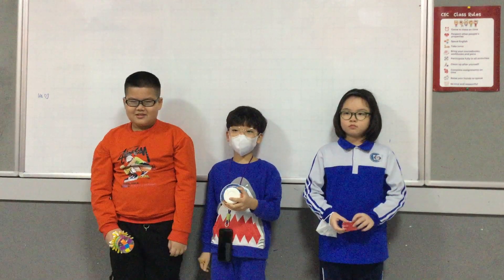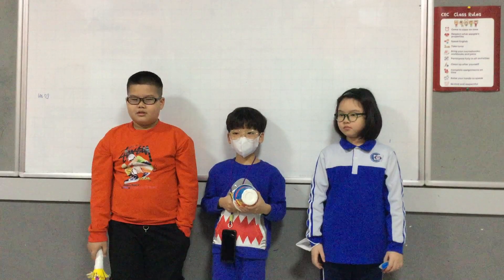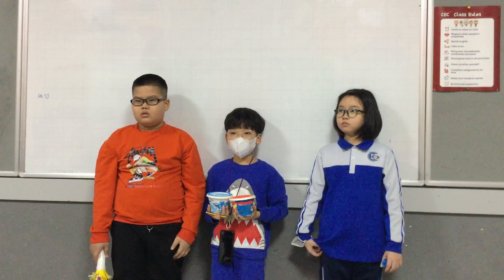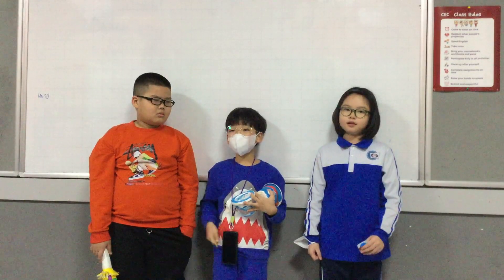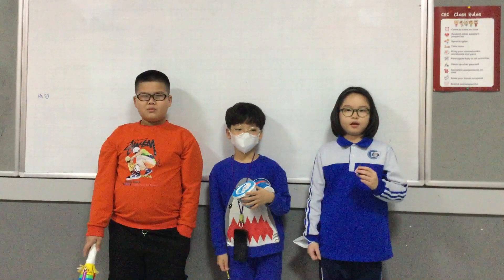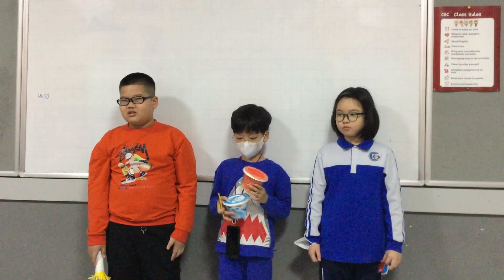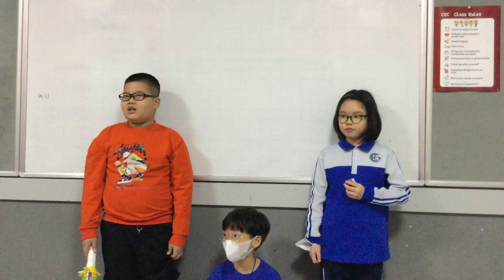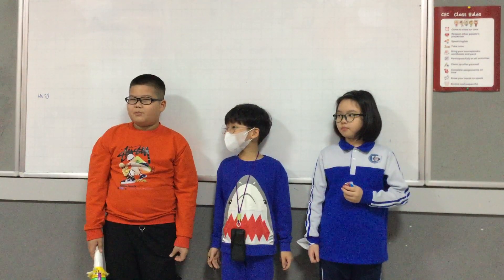D1K31 Video Test -Thục Nhi, Seung Gi, Khôi Nguyên